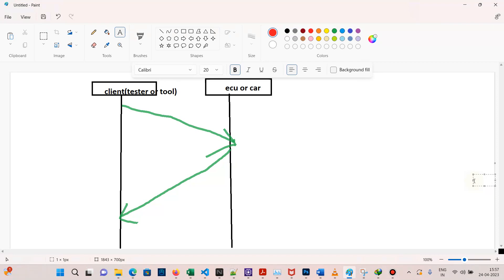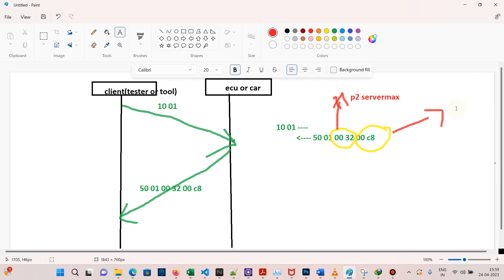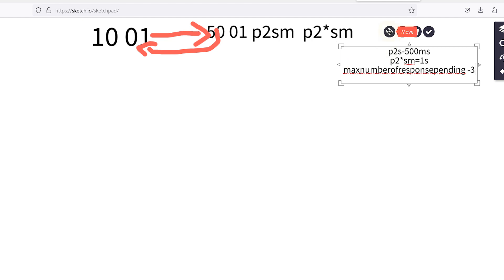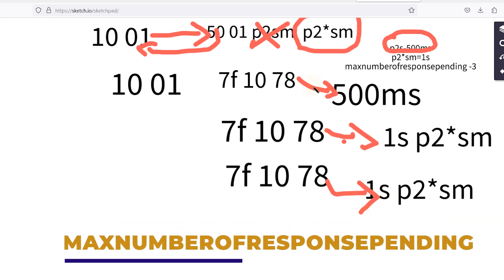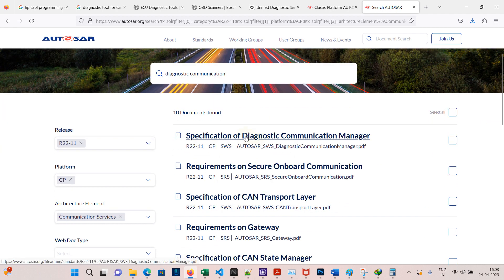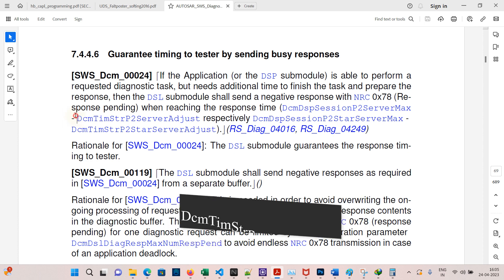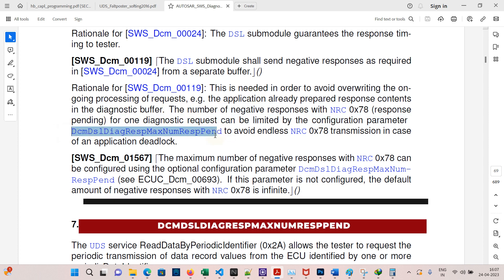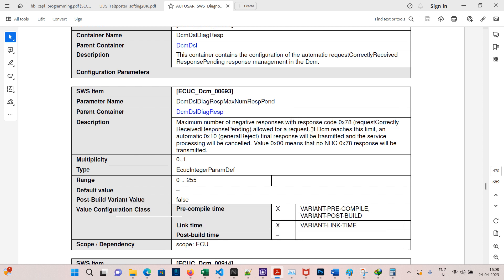📈💻 Mastering UDS Diagnostics: 🕒🔬 A Comprehensive Guide to the P2 Timer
🚗💨 Are you looking to maximize your car's performance? 🤔 Understanding the P2 Timer on UDS Diagnostics is key! 🔍💡 In this comprehensive guide, we'll show you how to master UDS Diagnostics

🕒🔬 The P2 Timer is an important diagnostic parameter.

👨‍🏫 Our ultimate guide covers everything you need to know about P2 Timer on UDS Diagnostics.

🚀 🏎️💥 Watch our video now to learn more about P2 Timer on UDS Diagnostics 📽️💻

0:00| Introduction
0:10| P2 timings calculation
1:25| Detailed explanation
2:35| Autosar DCM document
3:09| Parameter for p2timing
3:34| P2 Server Adjust
5:01| General Reject
5:15| End